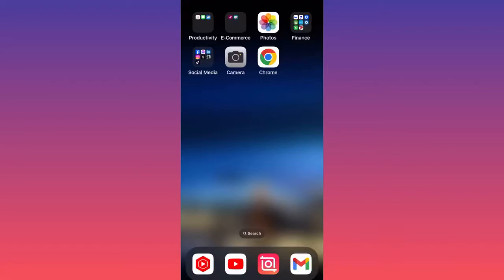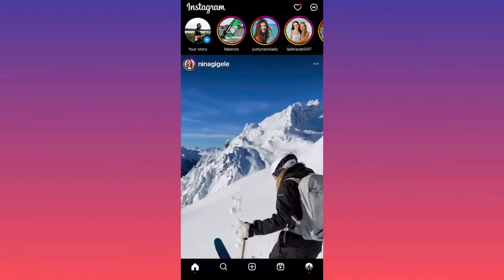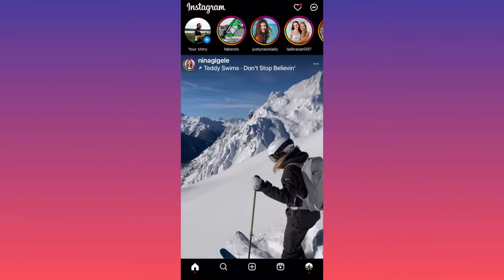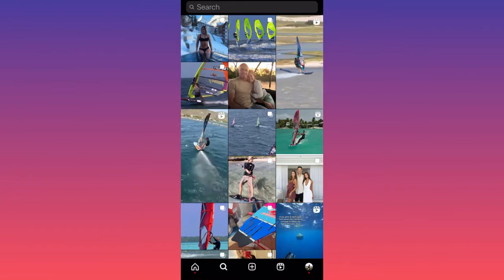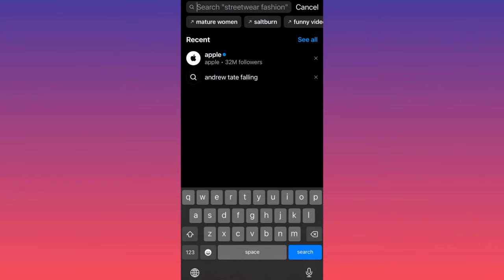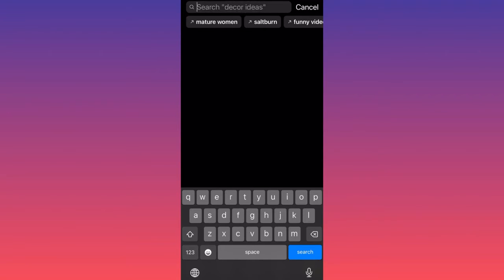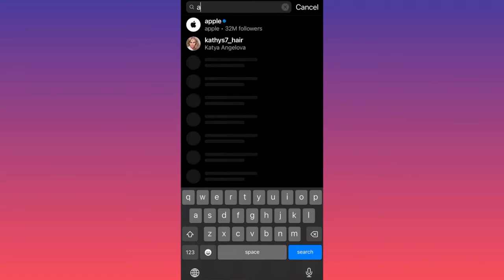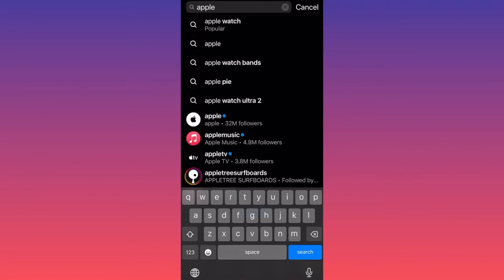How to Delete Instagram search suggestions when typing (2025)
Tired of awkward search predictions? This updated 2025 guide shows you how to reset your Instagram search history and stop the app from suggesting old searches—plus new privacy controls!

📱 Step-by-Step Fixes:
✔️ Method 1: Clear All Search History
Settings → Privacy → Search History → Clear All
How often to do this for maximum privacy

📚Read Elon Musk's Secrets to Success:

📚Read Maximize Results with GPT-3: